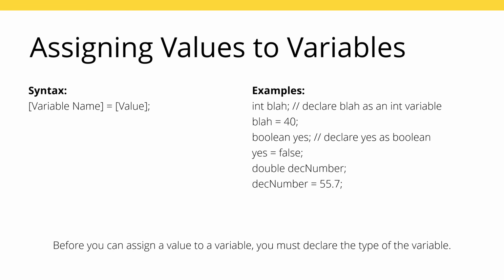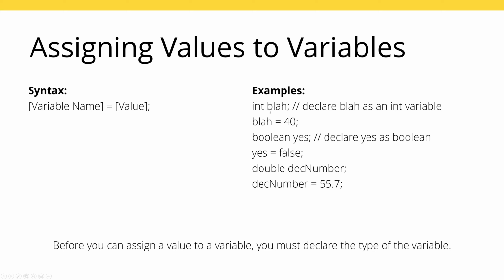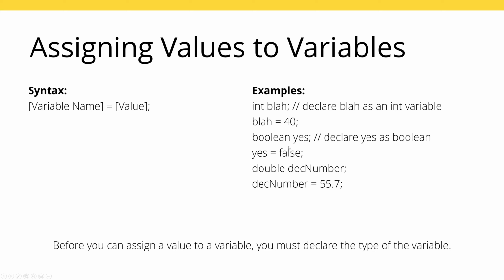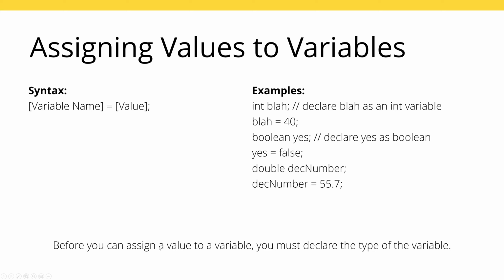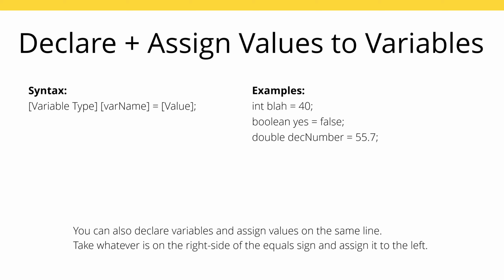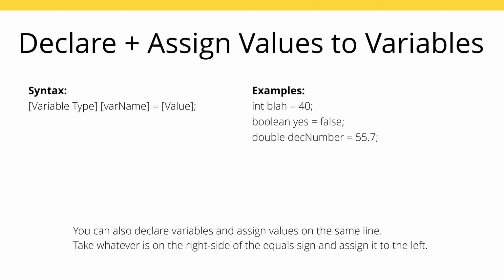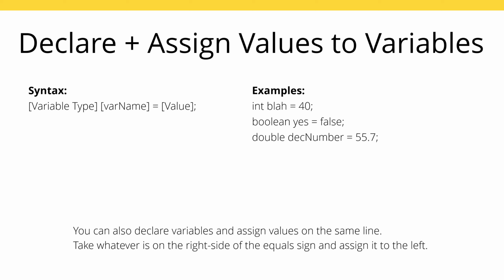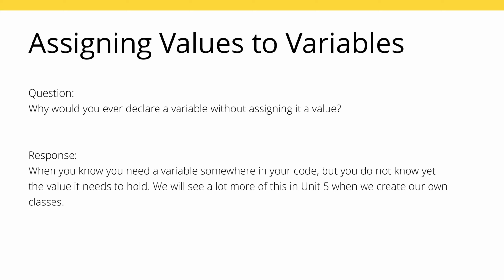01.02 - Assigning Values to Variables (3/4)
In the previous video, students learned how to declare and name variables using the proper syntax. In this video, students learn how to assign a value to a variable - they learn how to put something inside the box!